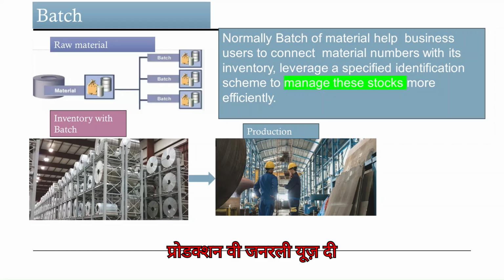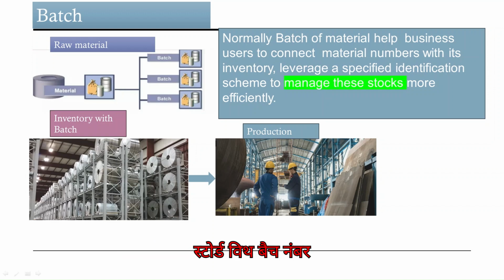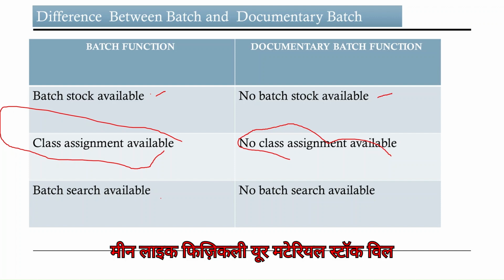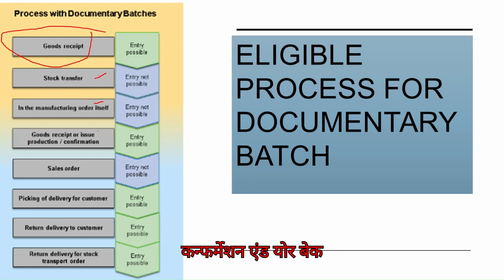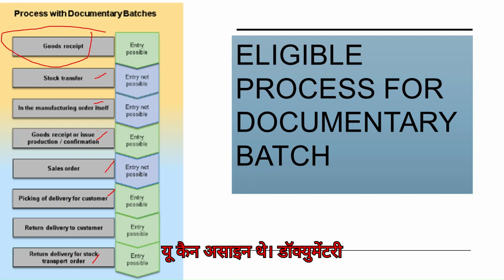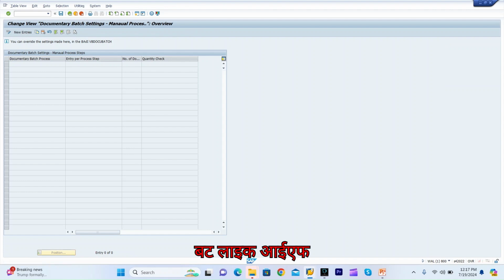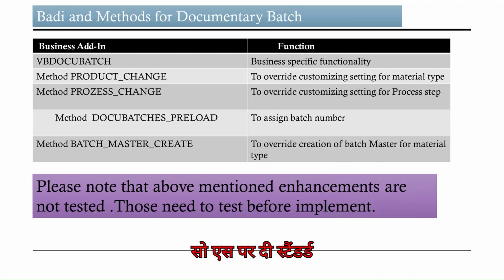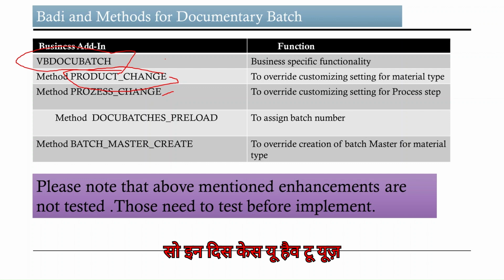BATCH MANAGEMENT|SAP PP DOCUMENTARY BATCH | Difference between Batch and Documentary Batch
The video details about difference between batch and Documentary batch in manufacturing .
For {Automatic Batch determination for PP orders in SAP |
SAP PP Batch Determination | Batch Determination in Production orders | SAP PP |Batch Determination process with Configuration Automatic Batch determination for PP orders in SAP}